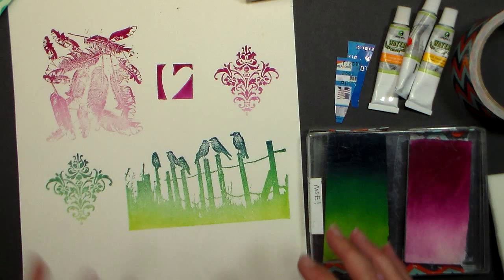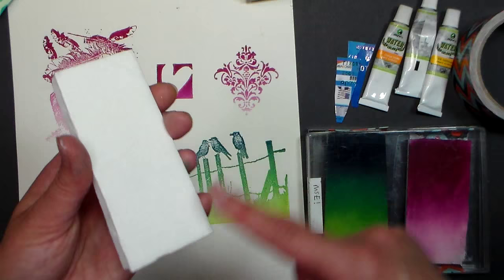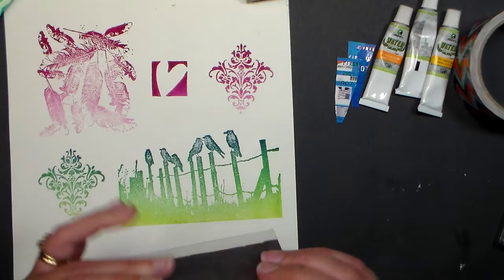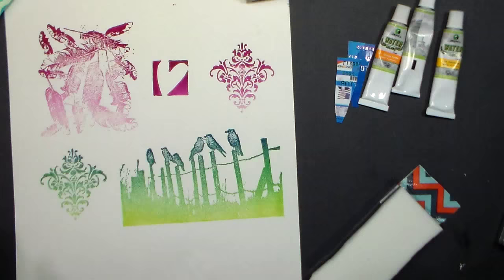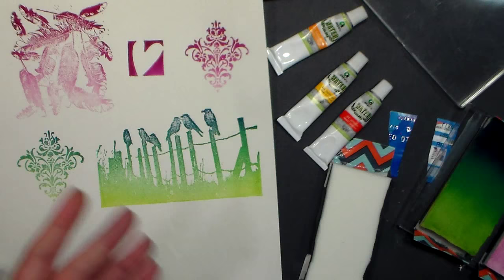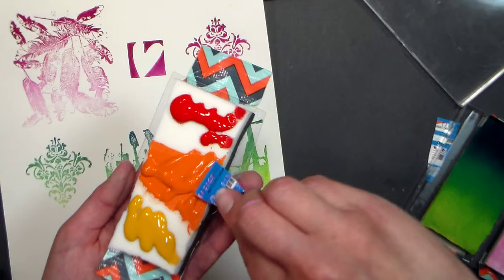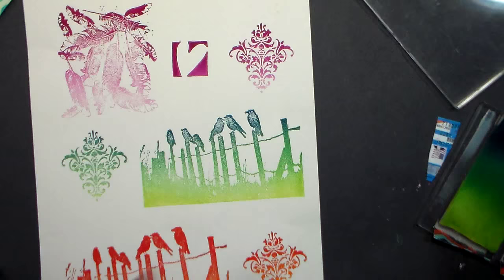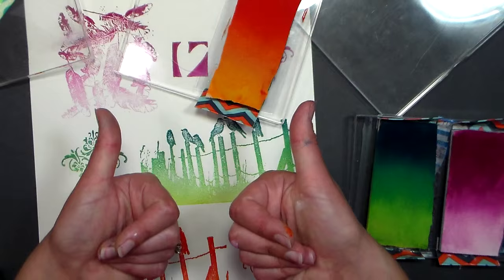WOW! DIY Ombre ink pads! {frugal homemade supply!}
Today we will make our own inkpads just the way we want them with a few suppliesyu probably have in your stash but if not they are cheap to buy:

Student grade watercolors ($5 for a box of 18 maries brand)
Cut-n-Dry Foam (Ranger, $6 a 8"x10" sheet regular price)
Plastic packaging
Tape
A flat container like a plastic Tupperware, clamshell packaging or take out container, use what you have!
Old credit card or plastic spoon for spreading the paint.

DIY inkpad directions:
You can make the pads any size you want but I like to make mine 1 1/2"x4", you can get about 12 from one sheet this way.

1. Glue foam to plastic packaging material.
2. Add tape handles.
3. Add paint on top and use a credit card to work the paint into the surface.
4. Stamp.
5. If the ink pad is to dry add a spritz of water and ore more paint.